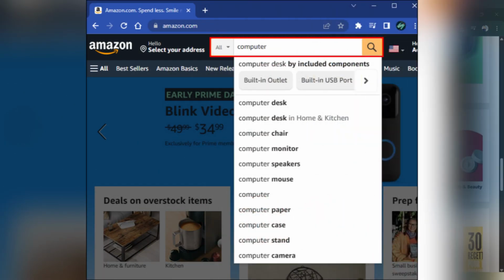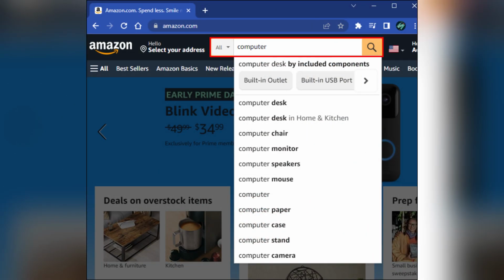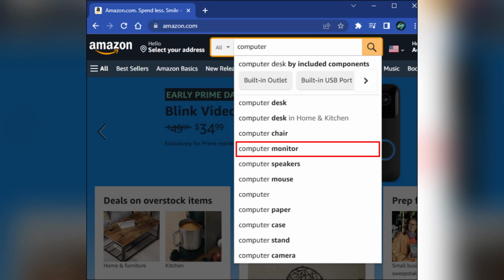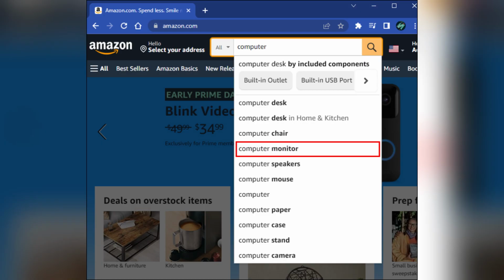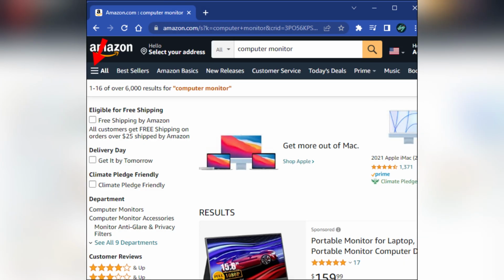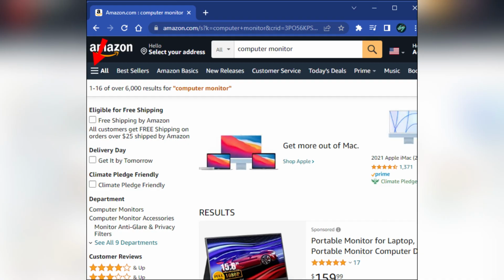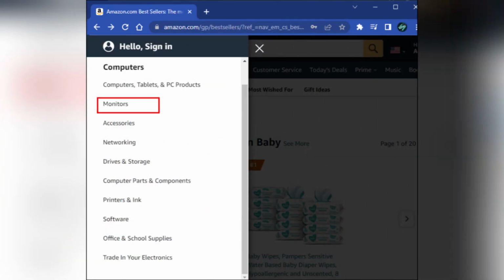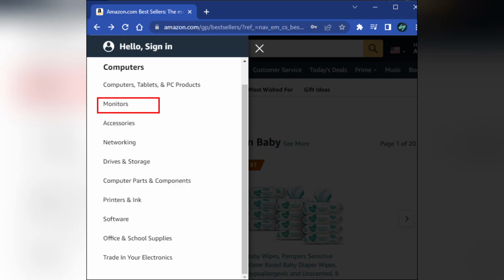How to Perform an Advanced Search on Amazon | Find Products Faster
Looking for how to perform an advanced search on Amazon? This step-by-step guide shows you how to use Amazon’s advanced search tools to find products faster, filter results accurately, and shop smarter 🛒🔍. Whether you’re comparing prices, searching by brand, or narrowing results by ratings, this tutorial helps you get precise results.

In this guide, you’ll learn how to use Amazon advanced search features such as category filters, price range sliders, customer ratings, brands, keywords, delivery options, and seller filters. We explain how to use Amazon search operators, sort results effectively, and refine searches on both desktop and mobile.

This tutorial also covers how to access Amazon’s advanced search page, search within departments, and avoid irrelevant results when shopping. You’ll learn tips for finding deals, locating hard-to-find items, and improving search accuracy when browsing Amazon.

If you want better results and faster shopping on Amazon, this guide helps you master advanced search tools with ease.